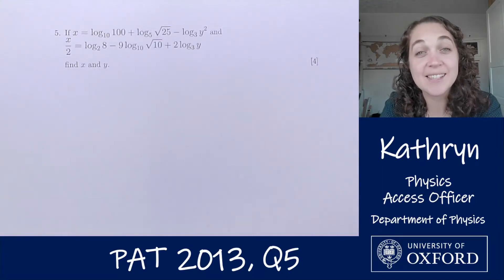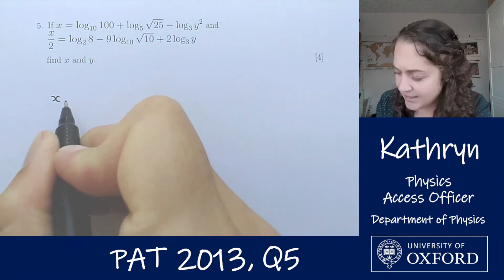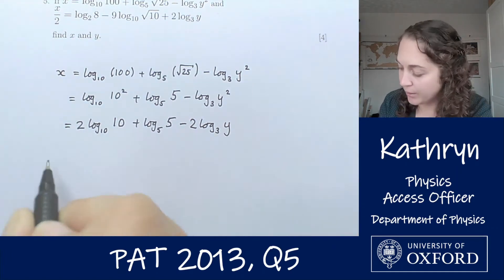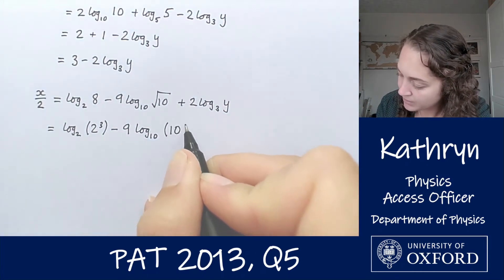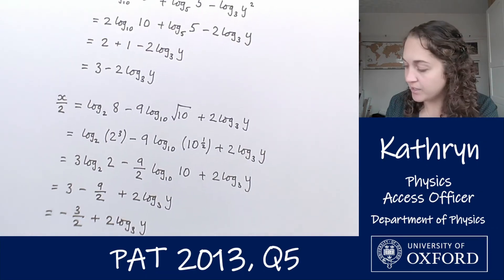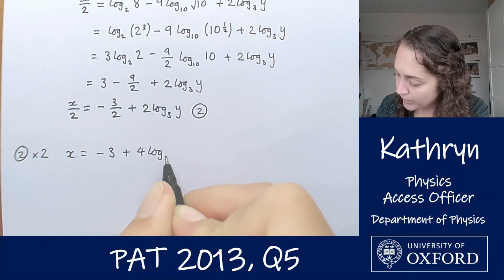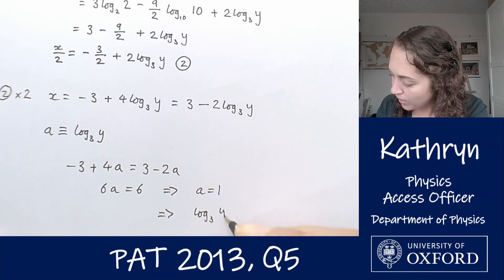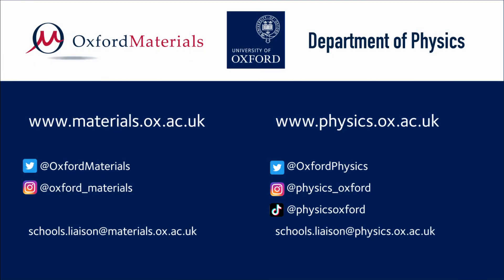PAT Problems - 2013 Q5 - with Helena and Kathryn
Welcome to the second season of 'PAT problems with Helena and Kathryn'! In these short videos, we'll be going through past paper problems from the Physics Aptitude Test (PAT).